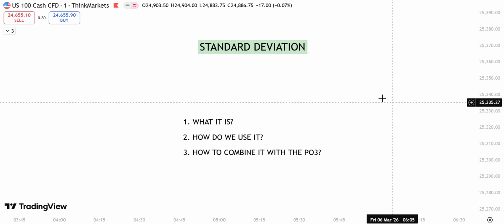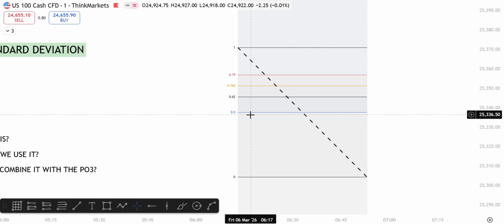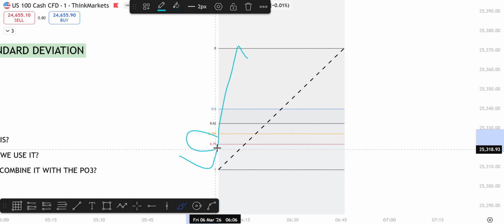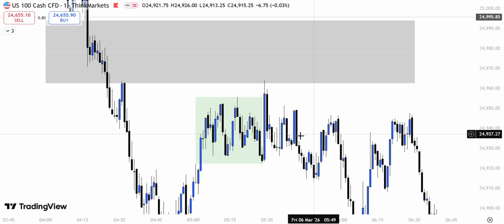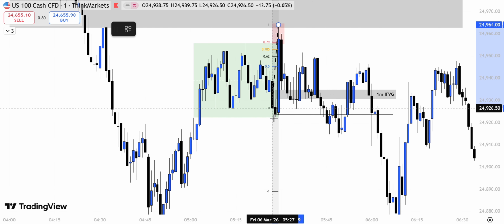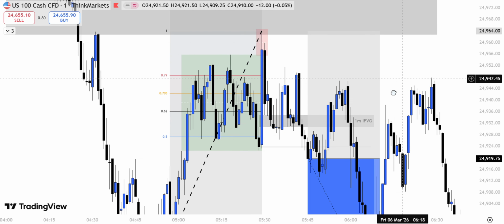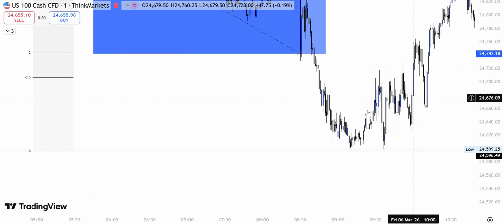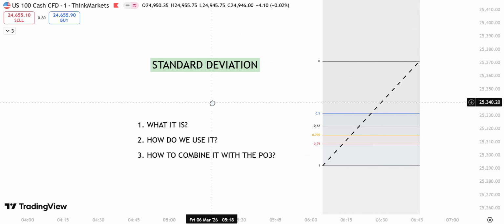Trading Bootcamp - Ep.18 - Standard Deviation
In this episode of the Trading Bootcamp series, we break down how Standard Deviation helps traders understand price expansion, market extremes, and where price is likely to rebalance.

You’ll learn how standard deviation measures price displacement from equilibrium, why extreme moves often return toward the mean, and how Smart Money uses these deviations to deliver expansion before rebalancing inefficiencies.

We explain how to identify normal vs extreme price delivery, how to align deviation levels with liquidity and premium/discount arrays, and why most traders chase moves at the outer edges instead of recognizing when price is already extended.

This lesson is designed to help you stop entering trades at extremes, understand where price is statistically stretched, and use standard deviation as confluence within your model — not a standalone signal — so you can trade with patience, clarity, and confidence.

Timestamps

00:00 Intro
00:16 What is standard deviation?
10:01 Complex deepdive.
22:30 Final review + notes

Follow & Connect